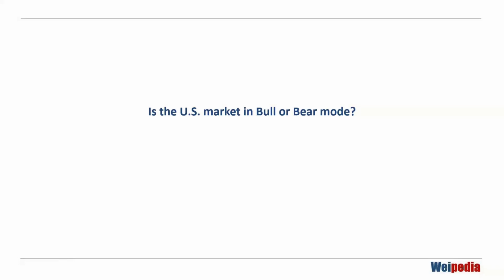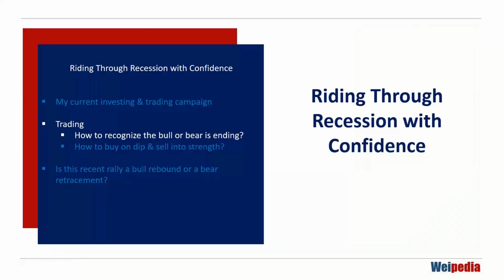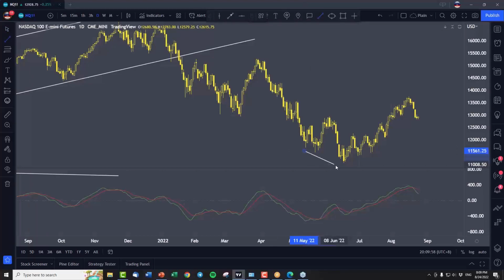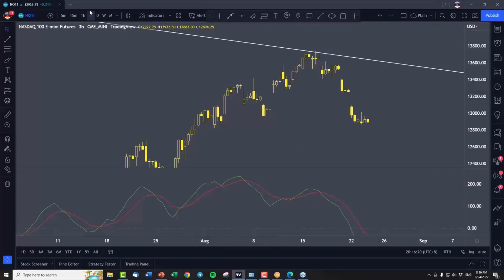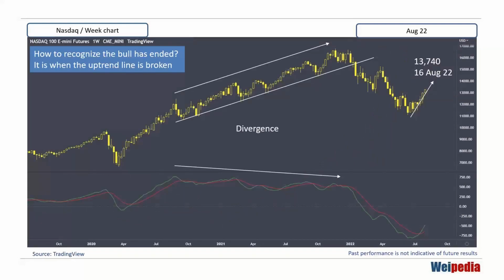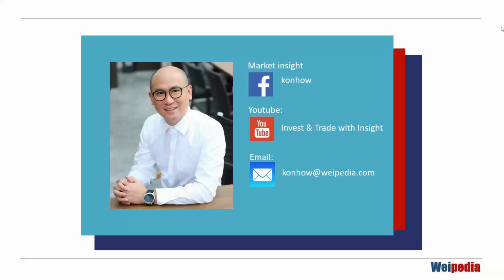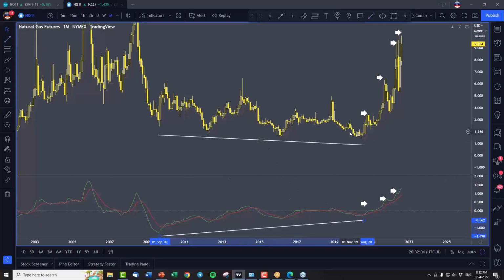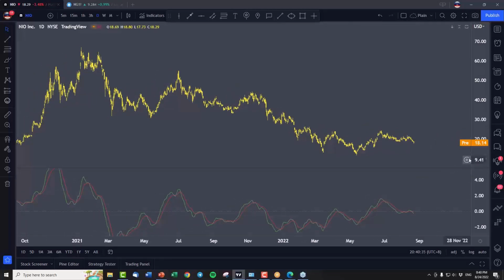Has Inflation Peaked and Are We In a Recession - Part 2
The onset of the Russian-Ukraine war has caused food and gas prices to hit record highs. Along with pent-up consumer demand, US Inflation is at a 40-year high. This is likely to push the Federal Reserve to embrace a hawkish monetary policy and aggressively raise interest rates to curb inflation.

Join us in this session as we invite guest speaker and market veteran, Wong Kon How, as well as IG’s Market Strategist, Yeap Jun Rong share how you can navigate through this current landscape with potential trade setups.

About us

All forms of investment carry risks. Such investments may not be suitable for everyone. Refer to our Risk Disclosure Statement at IG.com.sg. IG Asia Pte Ltd (Co. Reg. No. 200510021K)